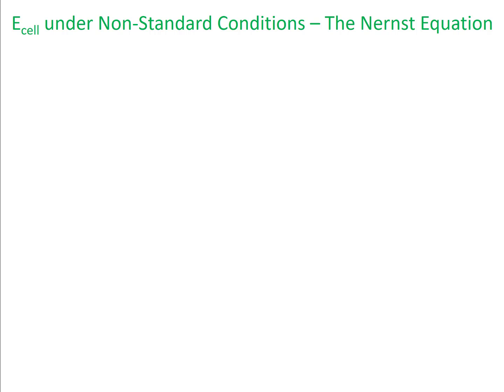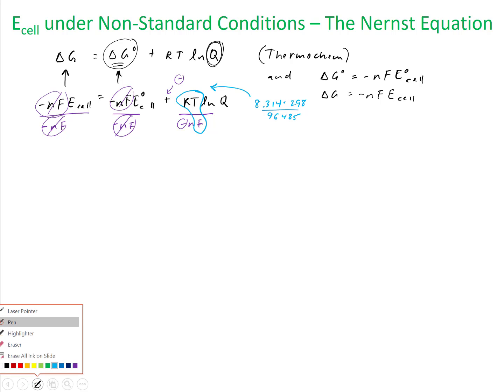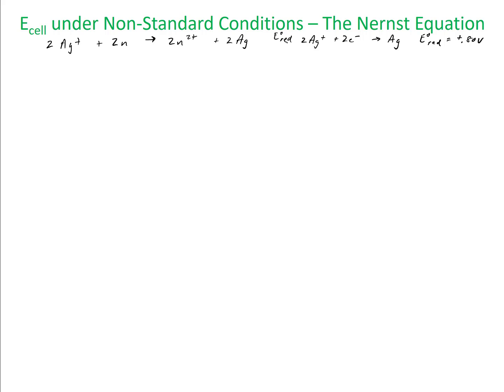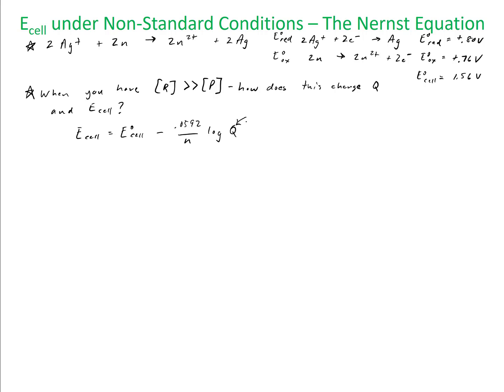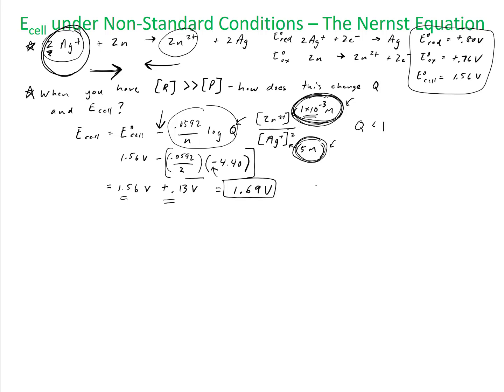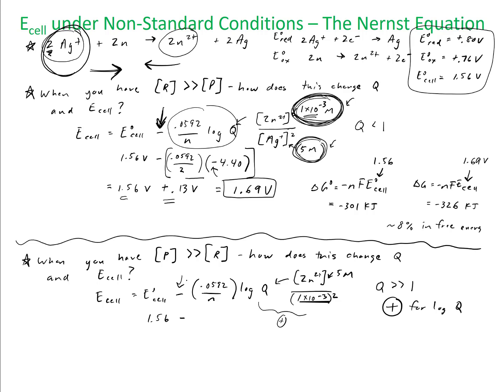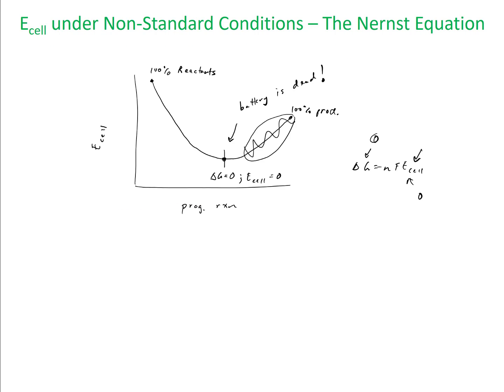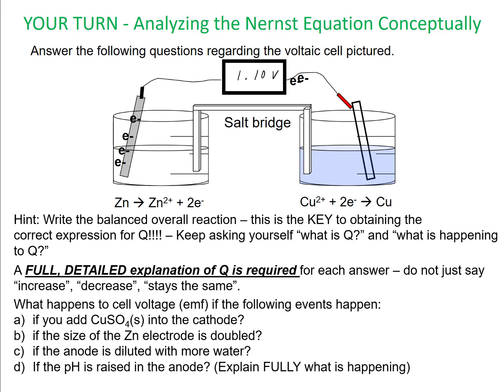Ecell Nonstandard The Nernst Equation